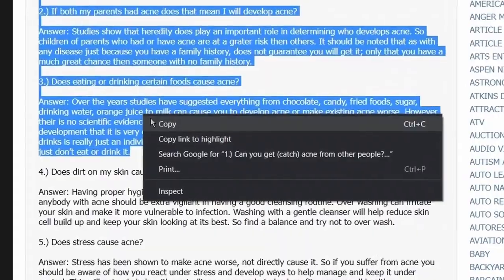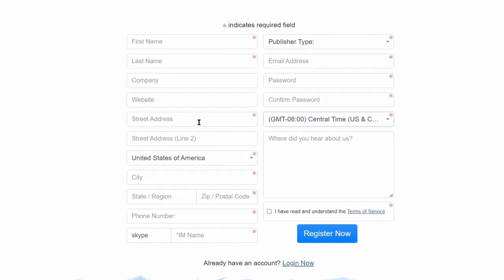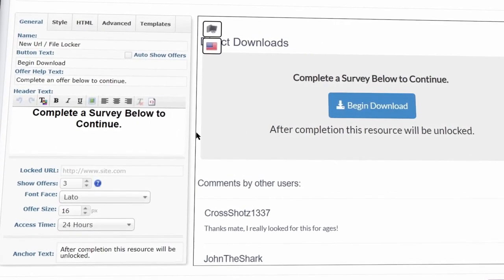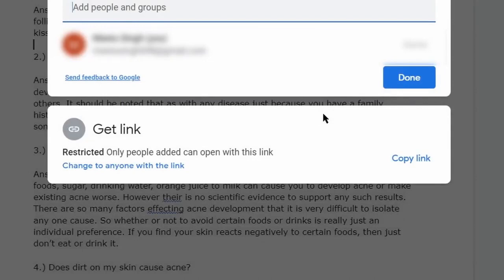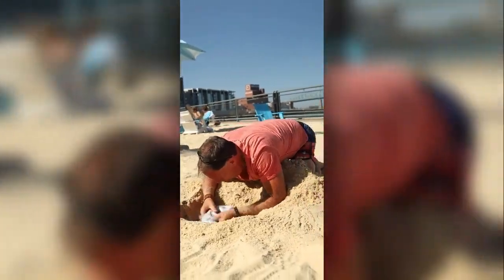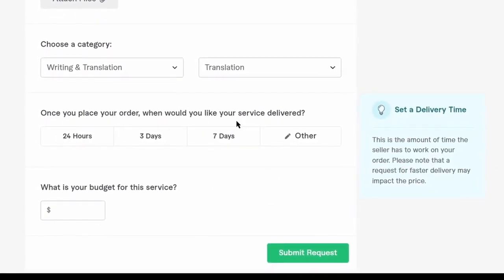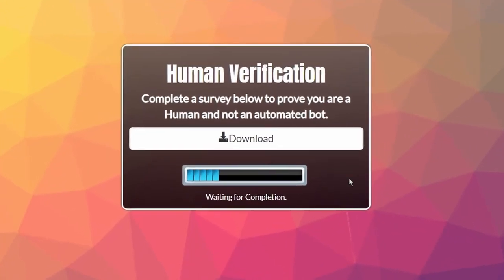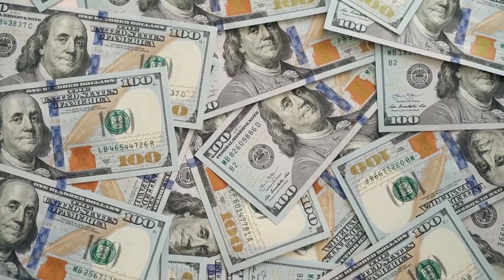BlackHat CPA Marketing ($1000) cpa marketing 2024 | CPA Marketing Free Traffic Method 2024 (cpagrip)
In this video, I will show you how you can make $1000 per day using the blackhat cpa marketing methods which is one of the best cpa marketing methods to make money in 2024. You can make even more than this, because those who know this method are already making tens of thousands of dollars using these methods. We will learn how to use cpa marketing free traffic method and how to make money with them. In this method, we will use cpagrip, which is one of the best cpa marketing network. Earning money with cpa marketing in 2024 is one of the best ways to make money. This cpa marketing tutorial is for beginners and for experts both . This is completely new method of cpa grip, so watch the complete video to make money today itself.

Is it really possible? Yes, and in “Dollar Crafter” YouTube channel, I share strategies that work for everyone to make money online, build passive income, or even create a sustainable online business.